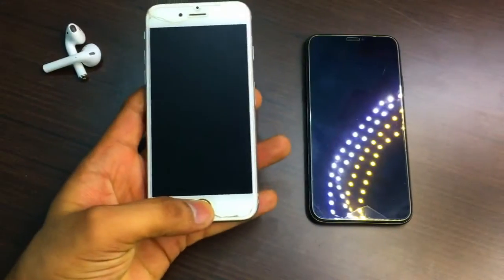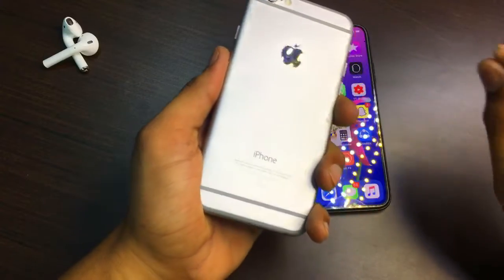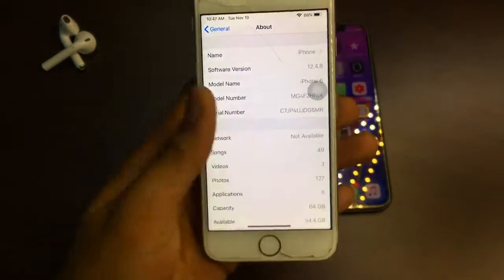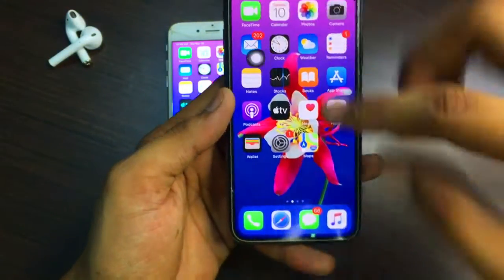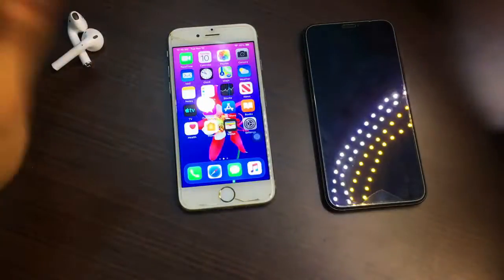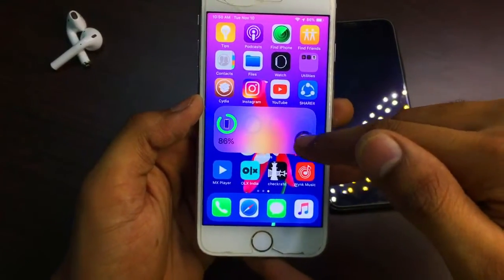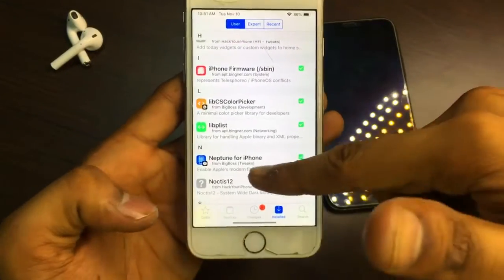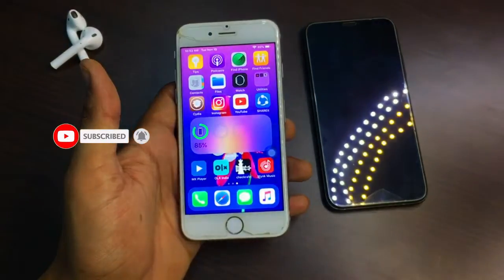iPhone X all Features in any iPhone | ios 14 Widgets in iPhone 6🔥🔥 How to Install ios 14 in iphone 6